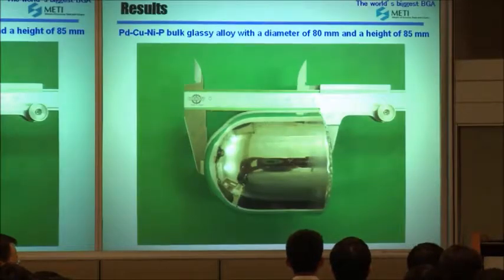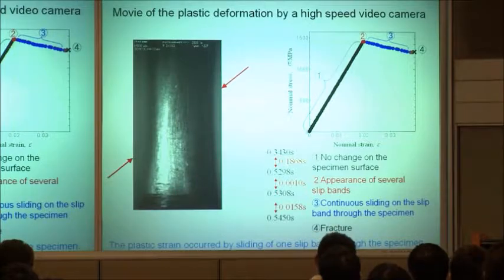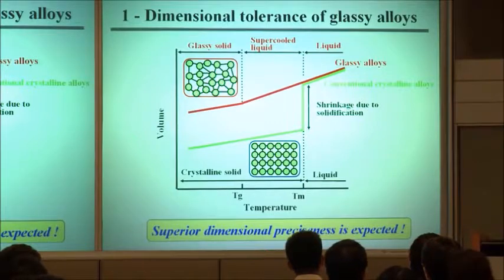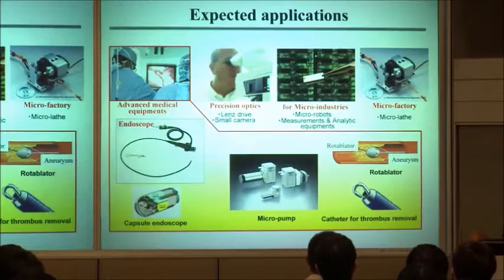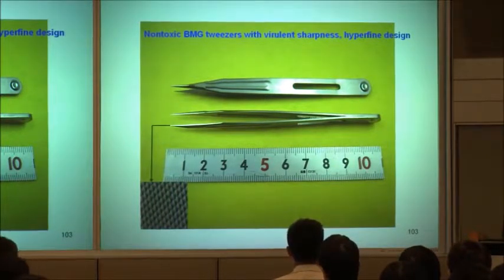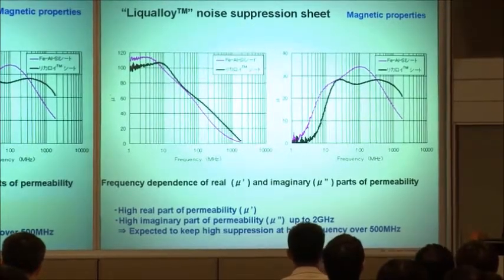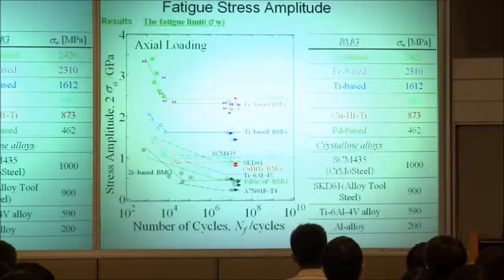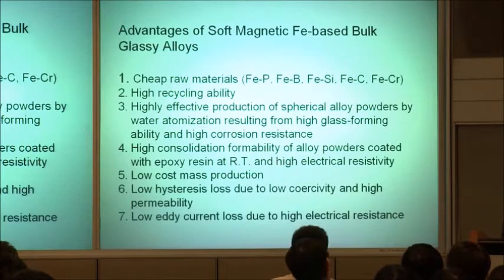Part 6 Bulk Glassy Alloys Results